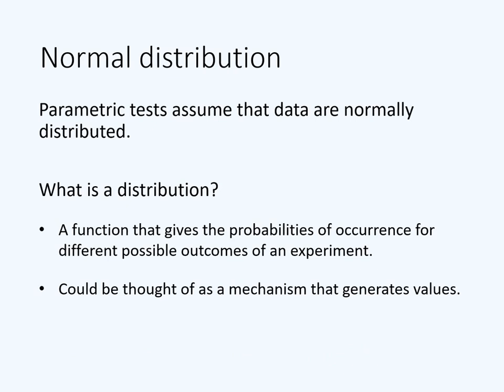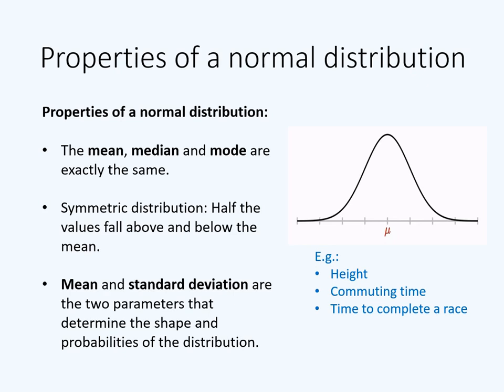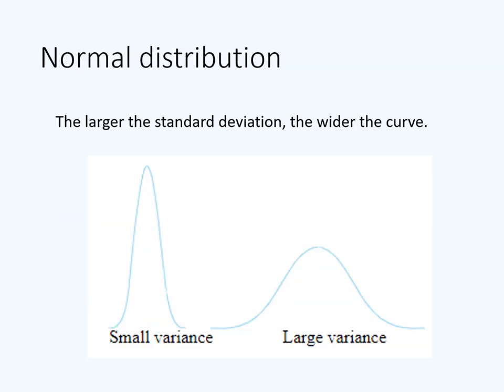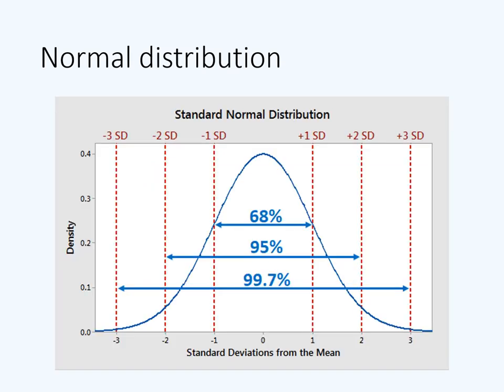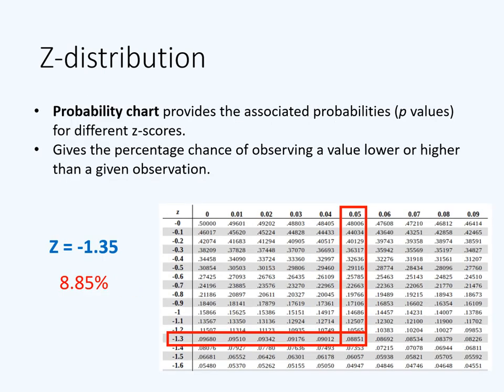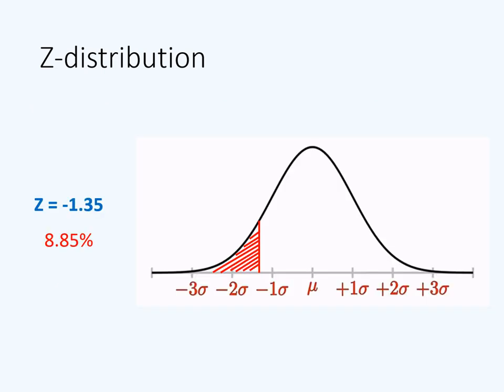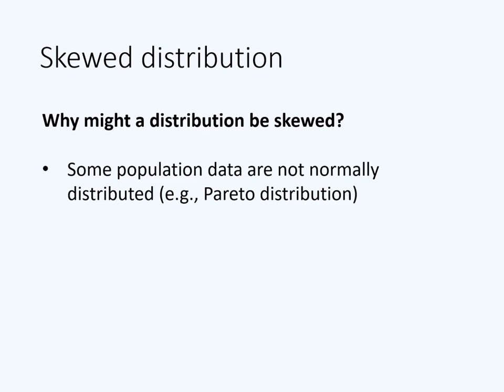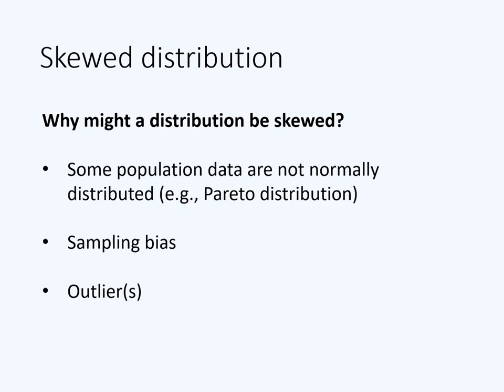Normal distribution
Specialist tips for those taking courses where stats play an important role: this video offers guidance on distribution and z-scores.